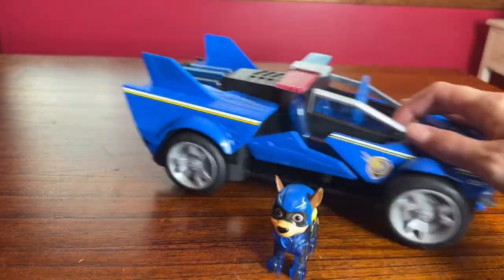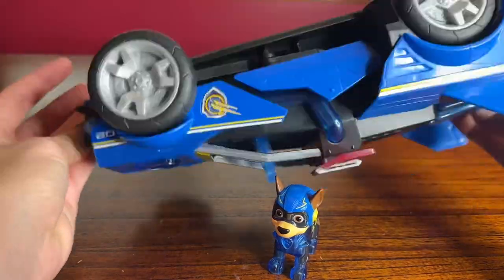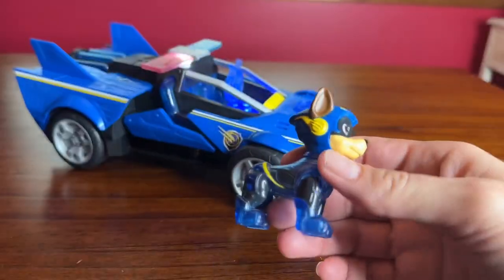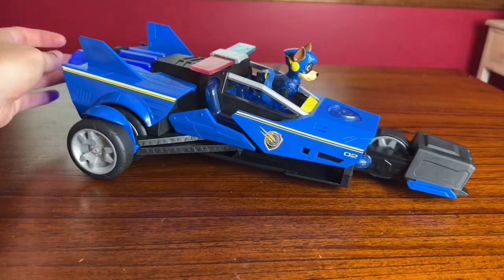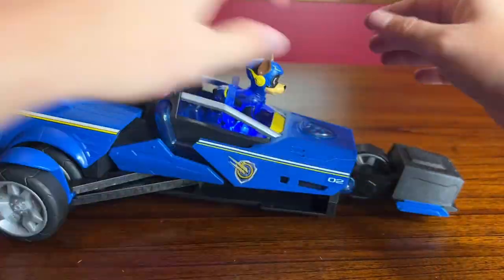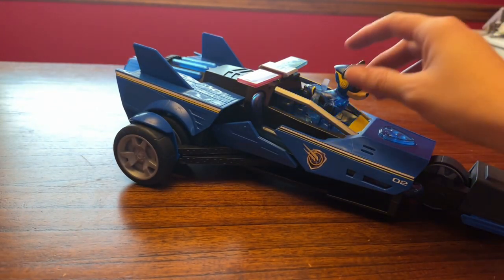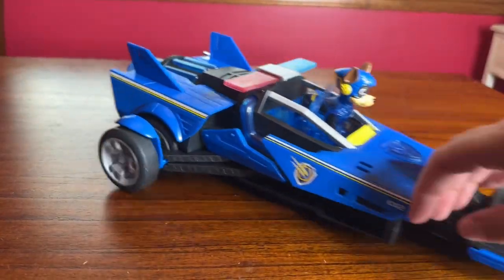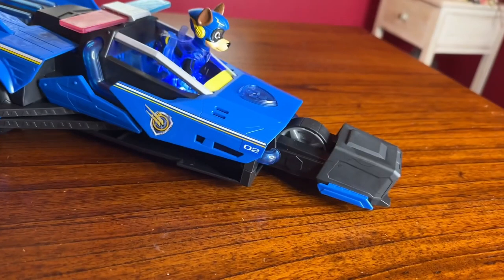Paw Patrol Mighty Movie Chase’s transforming cruiser. Demo